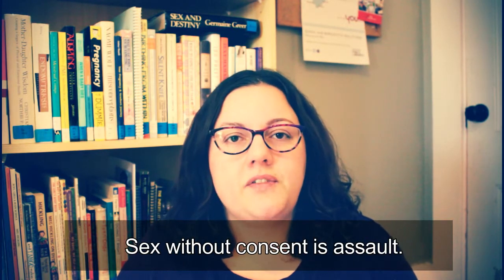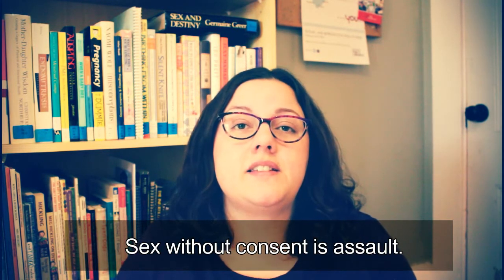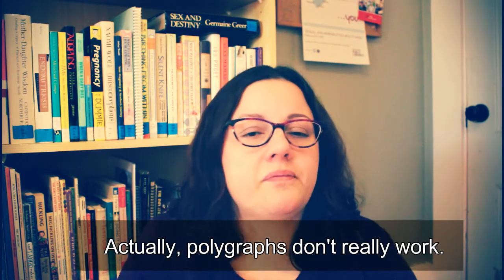SEX Talks: Anal Sex 101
Wondering how to make anal sex safer? Here are a few of our best tips for safer anal activities.